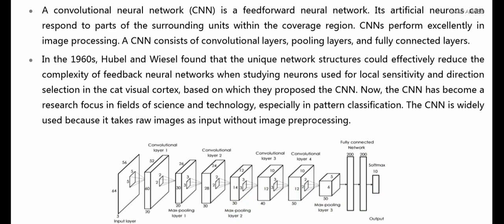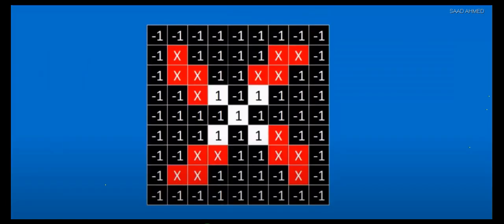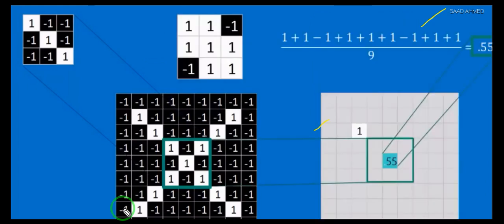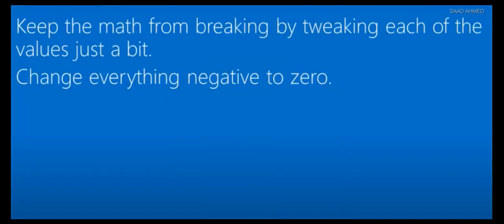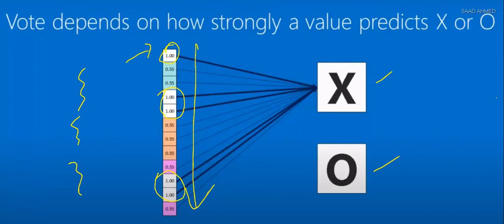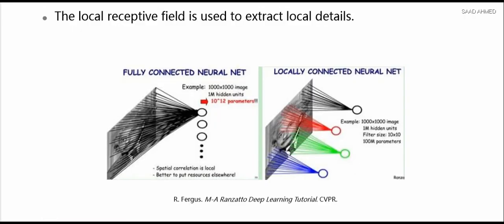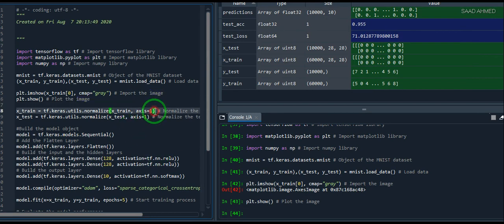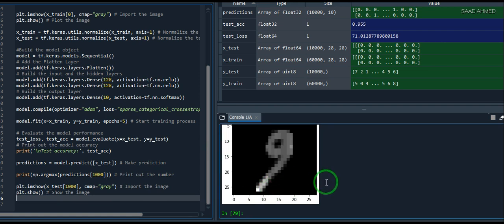CNN-Deep Learning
Deep Learning – which has emerged as an effective tool for analyzing big data – uses complex algorithms and artificial neural networks to train machines/computers so that they can learn from experience, classify and recognize data/images just like a human brain does. Within Deep Learning, a Convolutional Neural Network or CNN is a type of artificial neural network, which is widely used for image/object recognition and classification. Deep Learning thus recognizes objects in an image by using a CNN. CNNs are playing a major role in diverse tasks/functions like image processing problems, computer vision tasks like localization and segmentation, video analysis, to recognize obstacles in self-driving cars, as well as speech recognition in natural language processing. As CNNs are playing a significant role in these fast-growing and emerging areas, they are very popular in Deep Learning